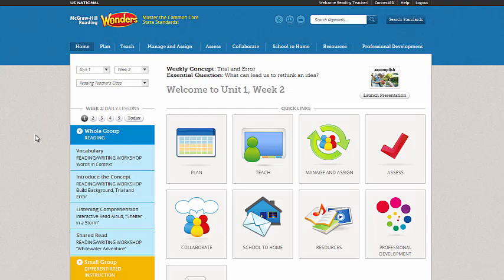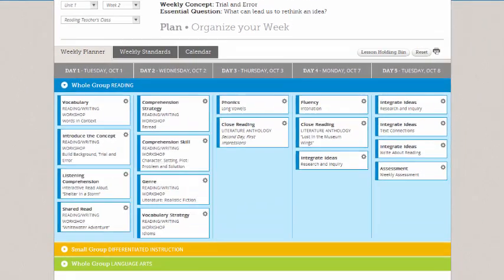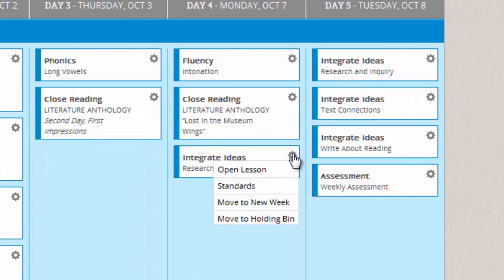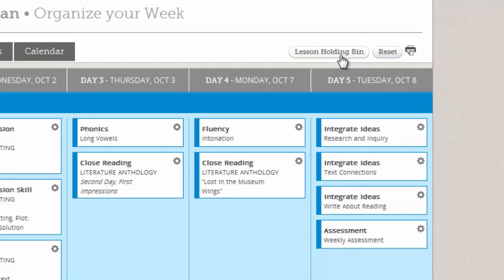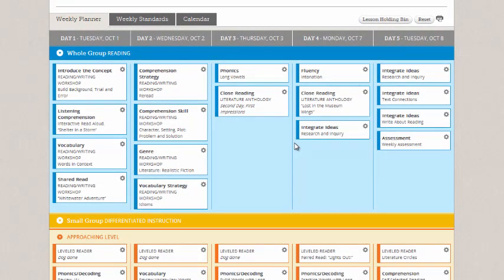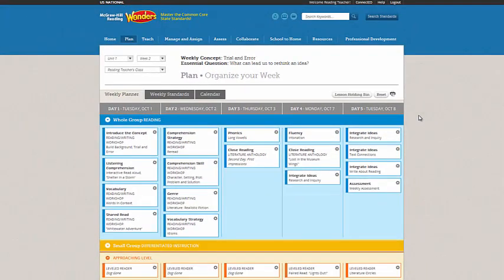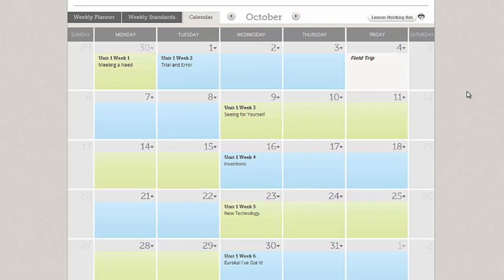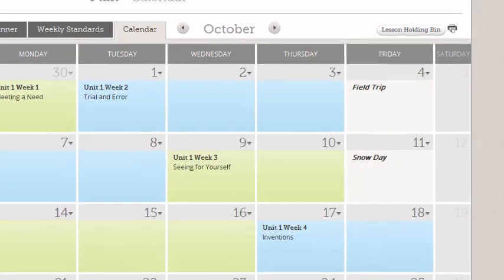Making The Most Of The Reading Wonders Lesson Planner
Find out how to use some common features of the Reading Wonders lesson planner in this simple and quick guide! Understand how to set up your plan book so you can worry less and teach better.